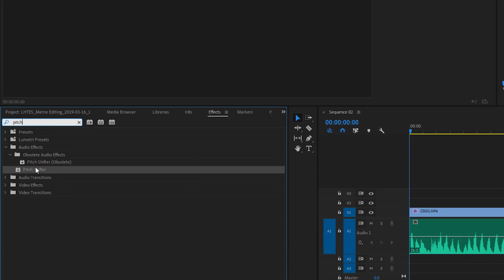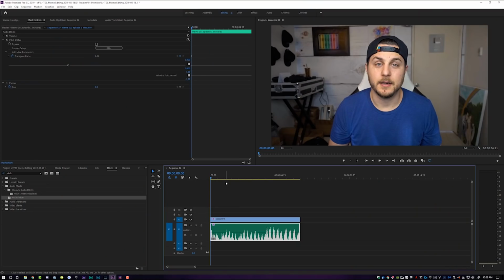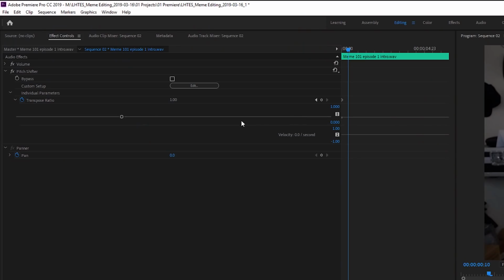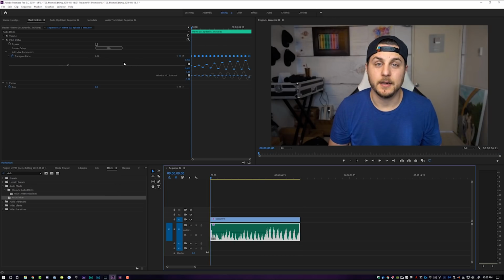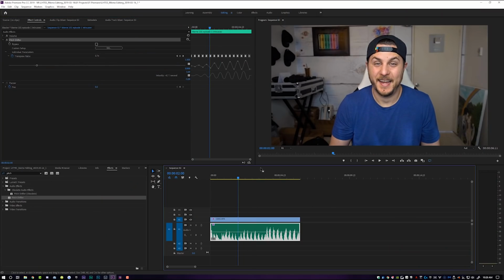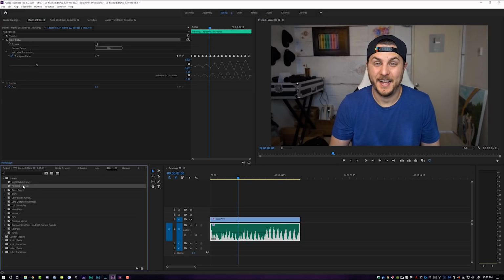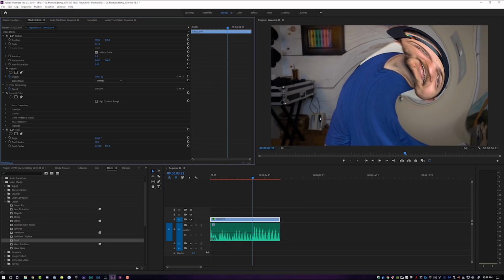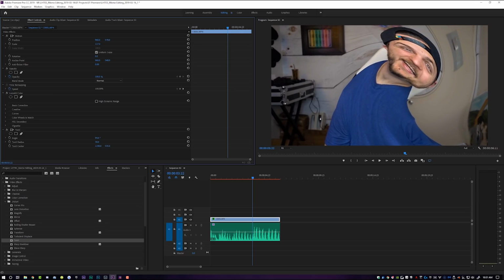Meme Tutorial - Audio Pitch Shift NOTE Meme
In this exciting Learn How To Edit Stuff series, I give the people what they want... Meme editing tutorials. The audio pitch shift twirl NOTE meme... thing. Happy meme-ing!

how to make a meme
premiere pro cc
notiansans